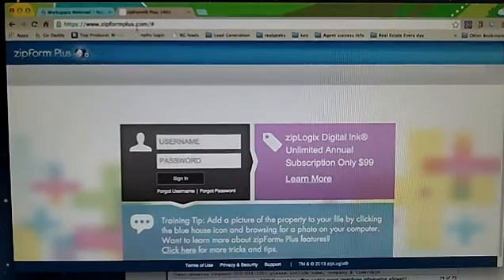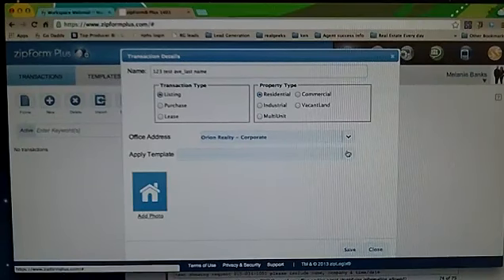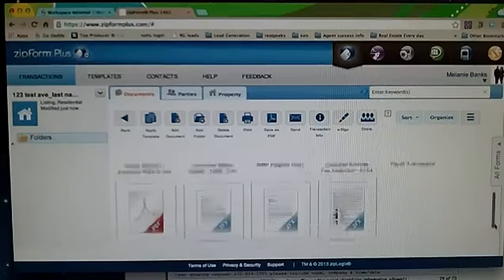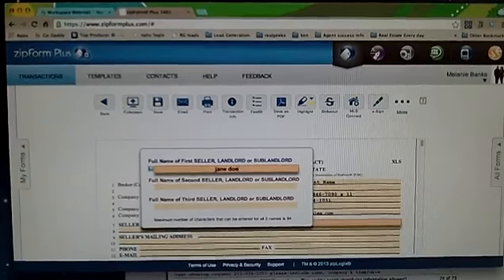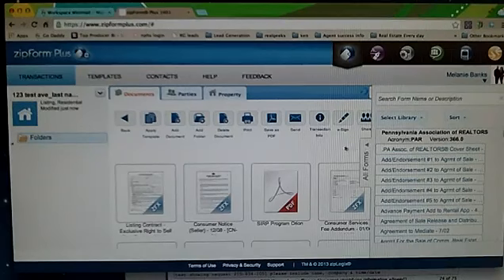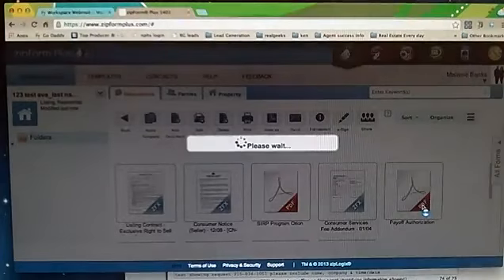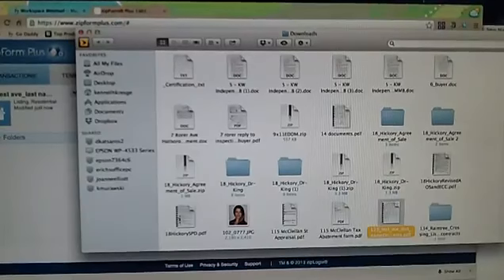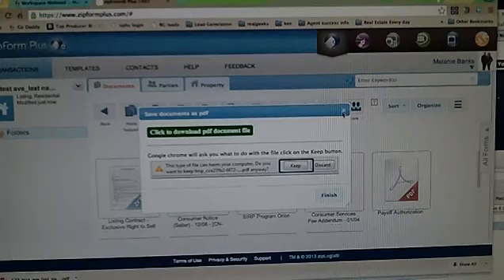Zipforms Plus and entering a new transaction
Starting a new transaction in Zipforms